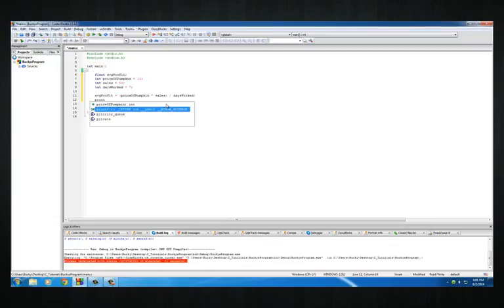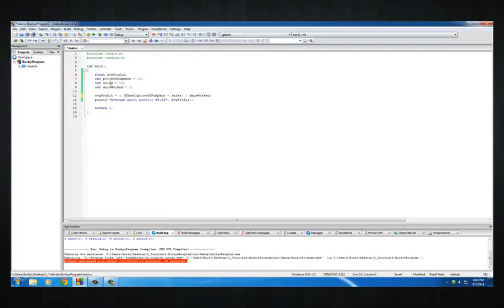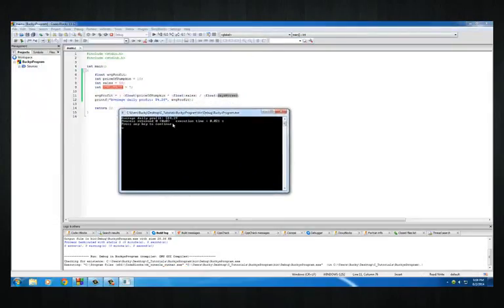16. C Programming Tutorial - 16 - Typecasting